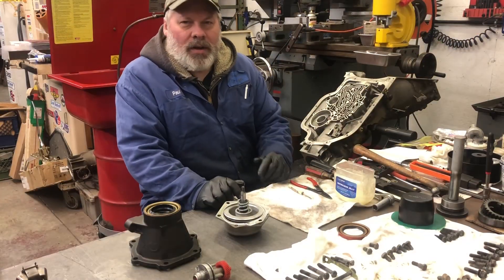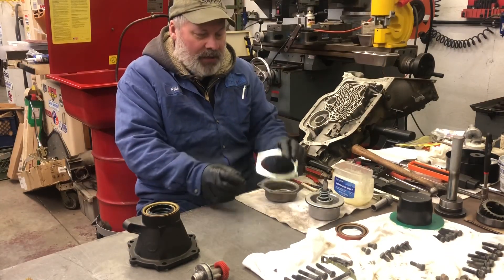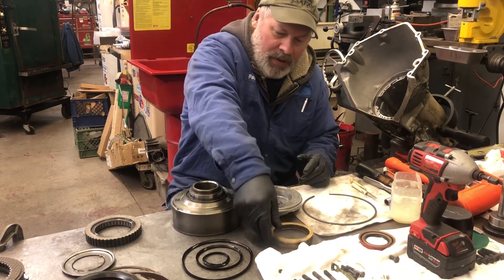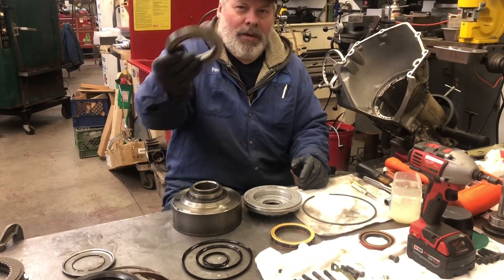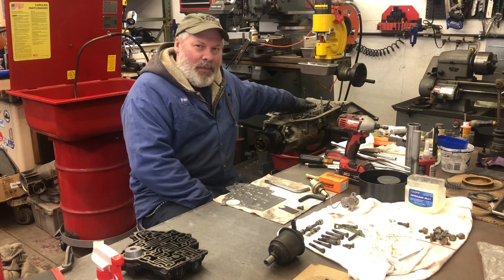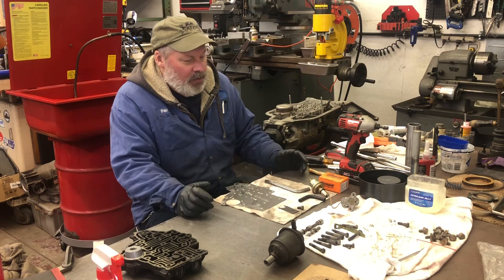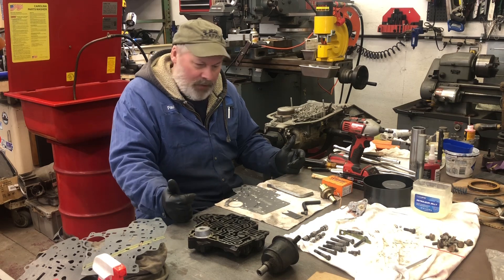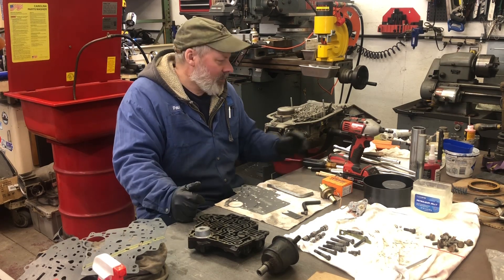Mountains Garage: TH400 Mild Street Build Part Two